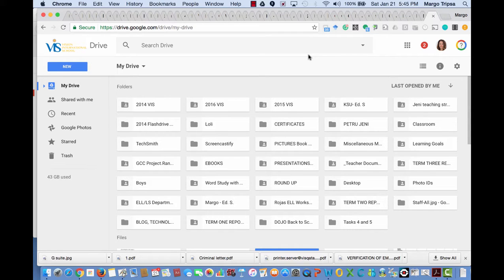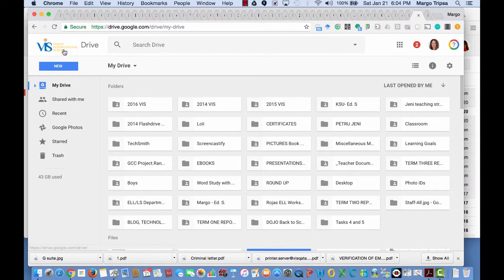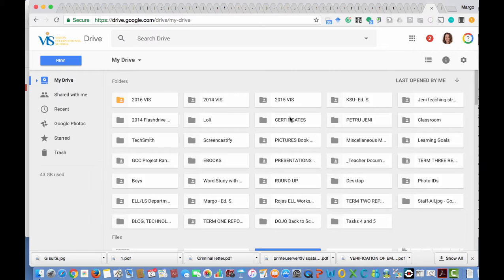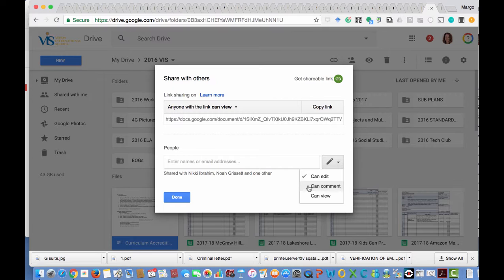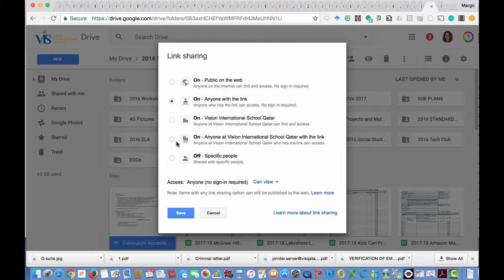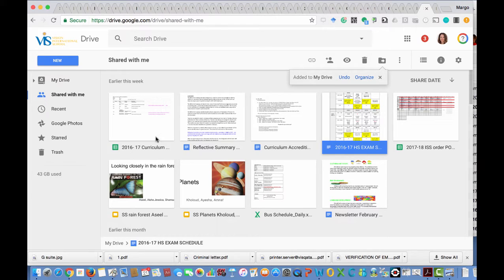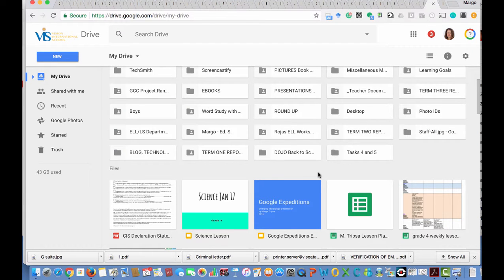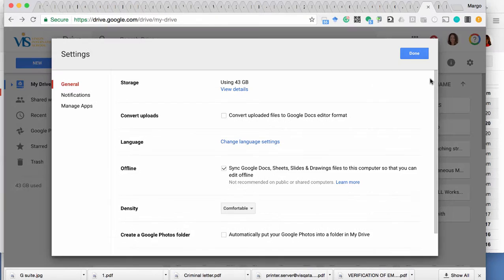OM JIT5 G Suite Must Know (part 2)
The Instructional Technology Orientation Module for the new teachers at Vision International School, Qatar, was developed by Margo Tripsa (2017)

This resource is also hosted on a website designed for this purpose

The videos can be watched in any order as they are intended to be watched as needed; some videos have tiered content: basics/advanced. As Vision International School is a Google school, G Suite Must Know has critical information and would be a good place to start.